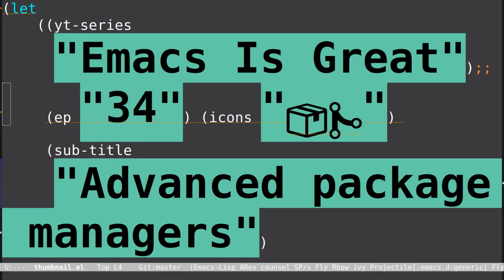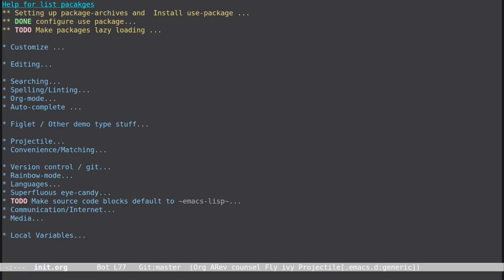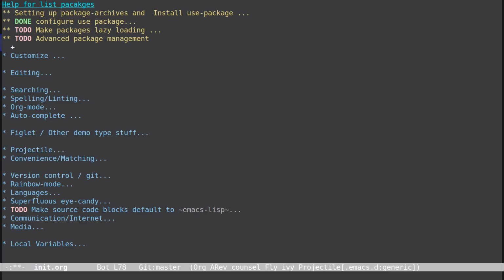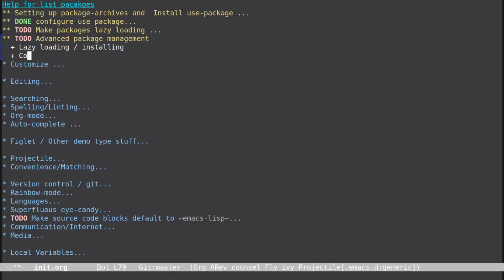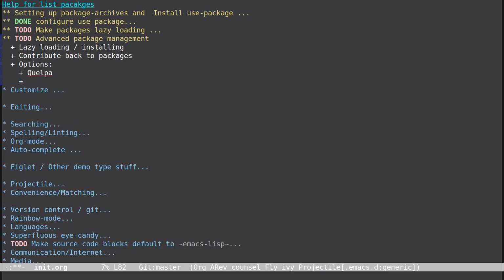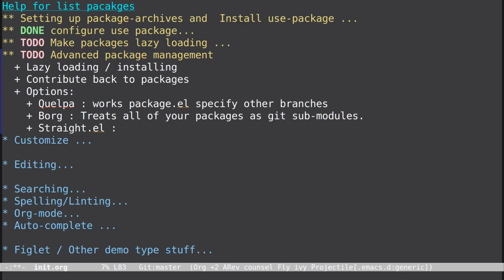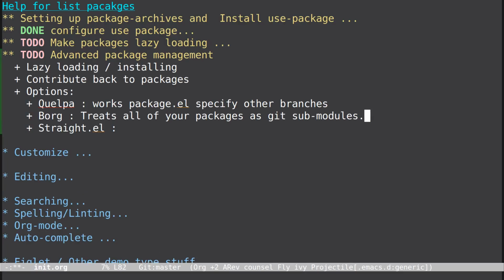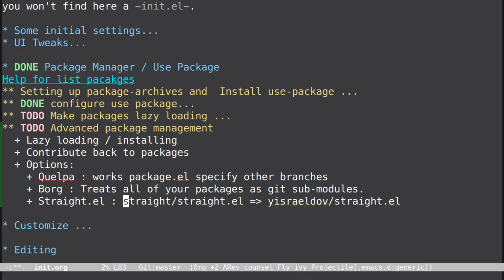Emacs Is Great - Ep 34, Advanced package managers